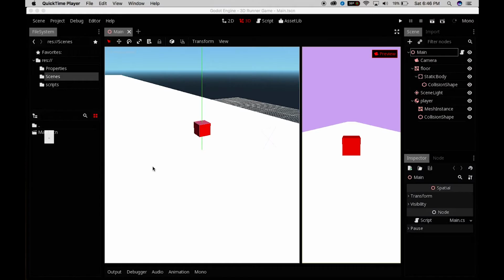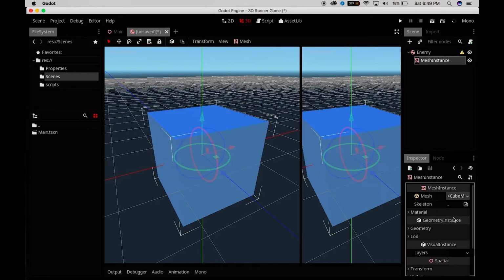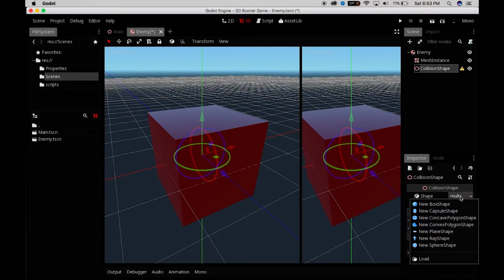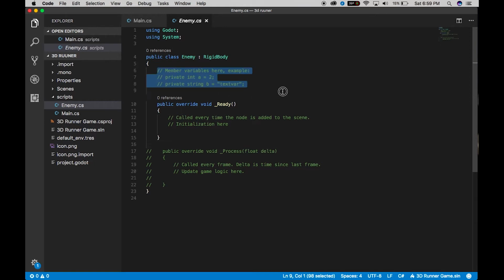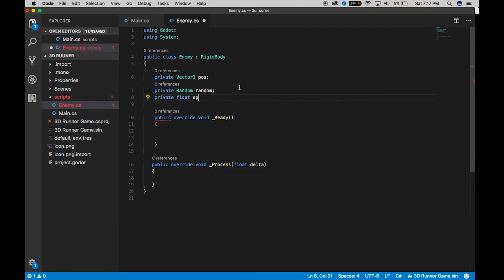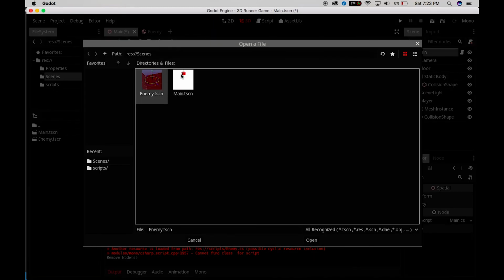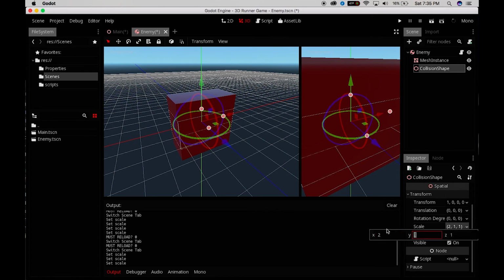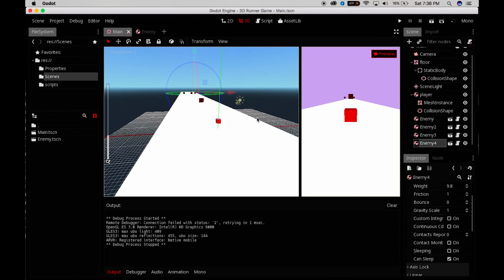Episode 3: Make a 3D endless runner game with Godot C#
Welcome to another exciting Godot 3.0 Game development tutorial series. In This Make a 3D endless runner game tutorial episode, we are going to be looking at creating enemy scene, and enemy controller script.